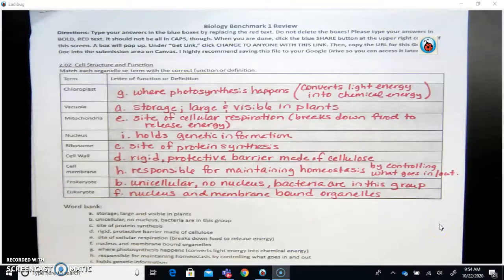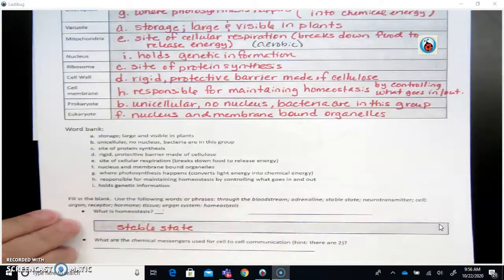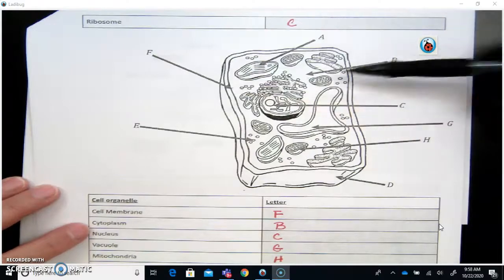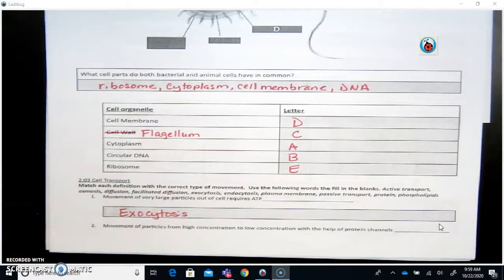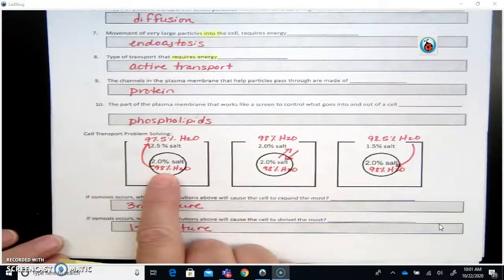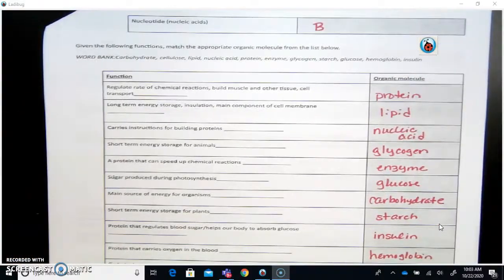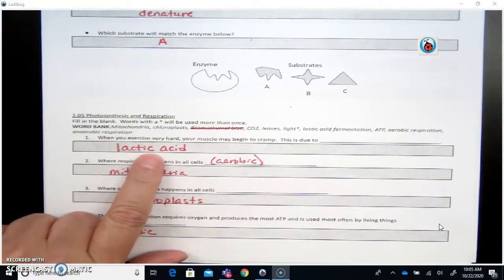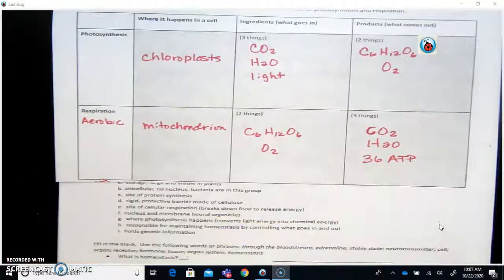Biology Benchmark 1 Study Guide